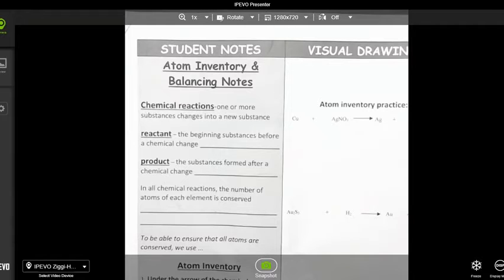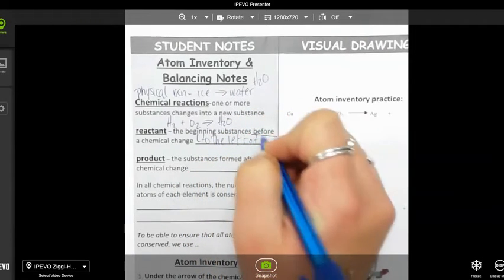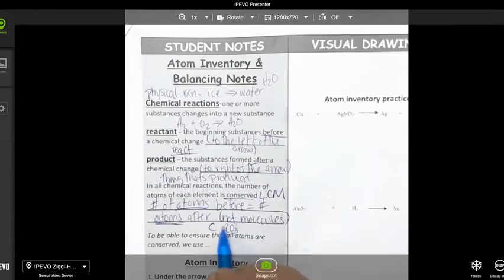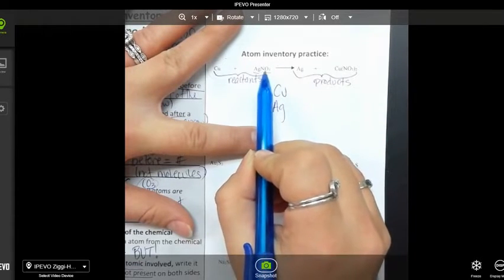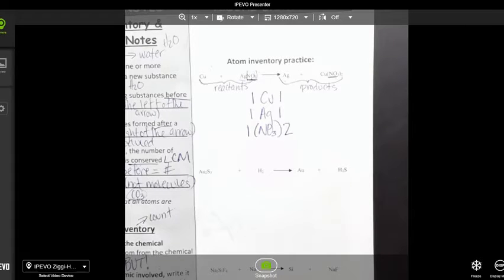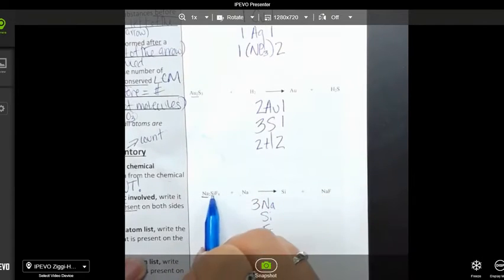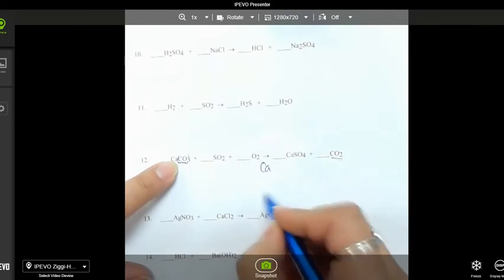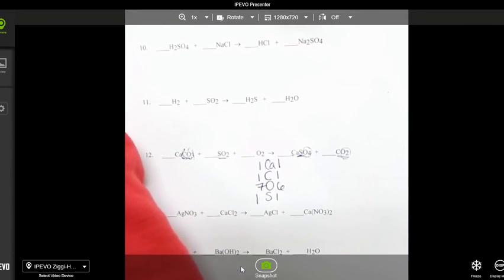NOTES Atom Inventory